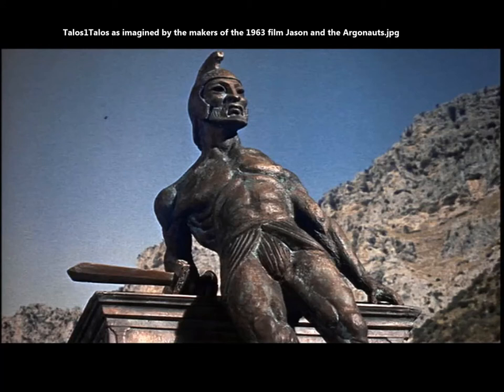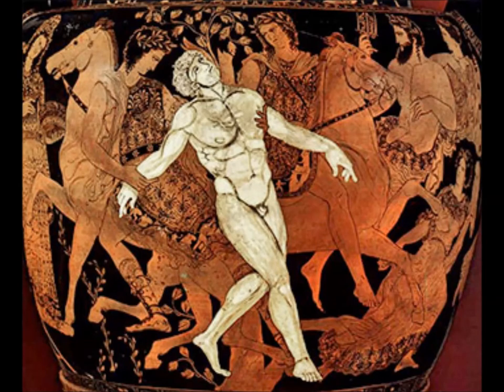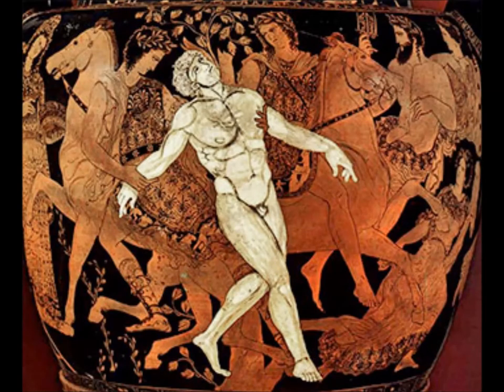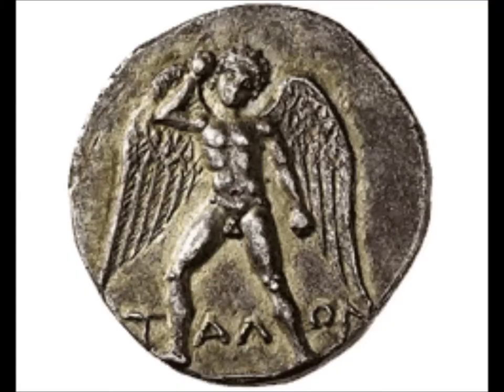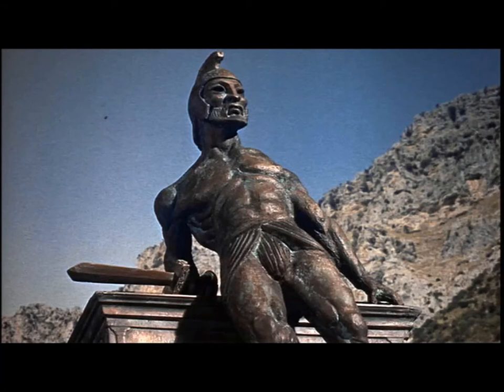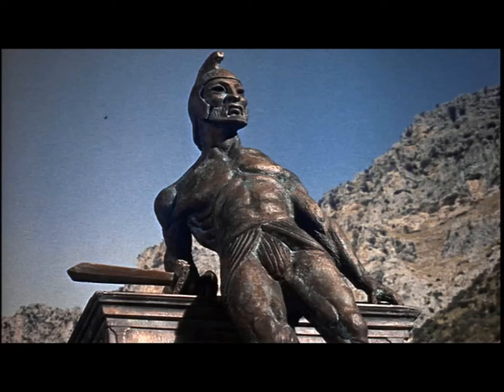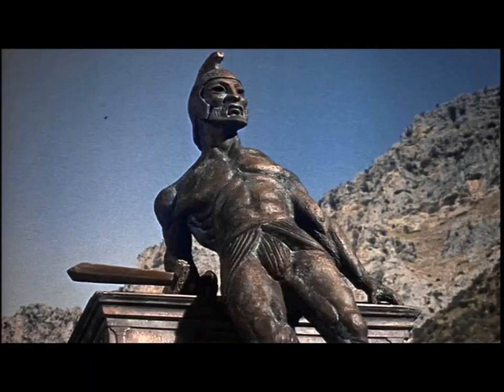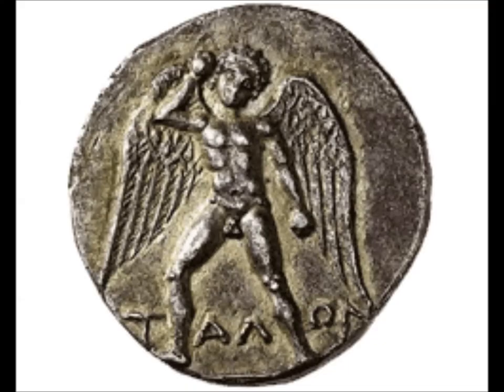Talos, the Ancient HUMANOID ROBOT of Bronze & Protector of Crete! Ancient Hi Tech!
3) Thumbnail image - Talos of Crete may well be the first robot  1920 by Sybil Tawse, Public Domain..png